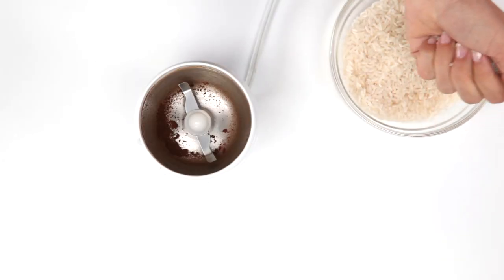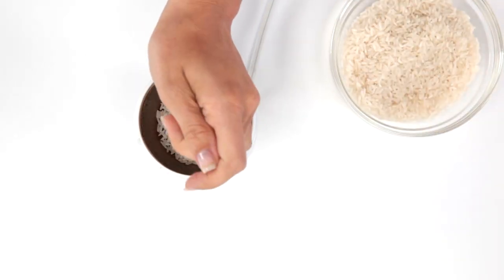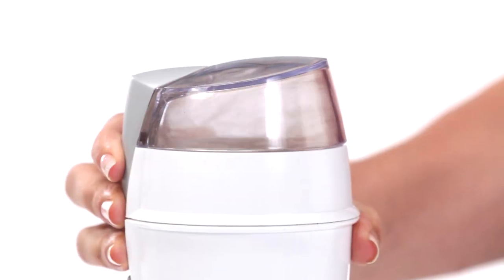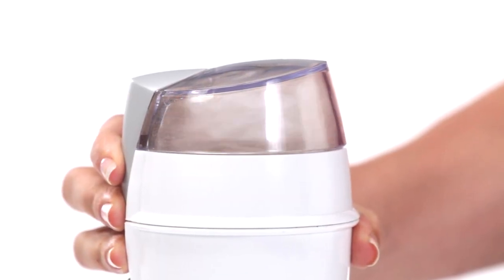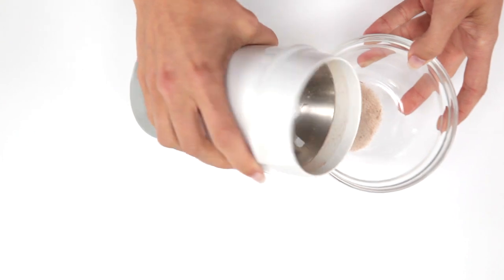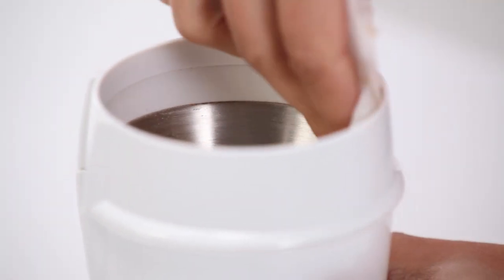How to Clean Your Coffee Grinder - Real Simple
Did you know white rice can help clean your coffee grinder? Here's how.